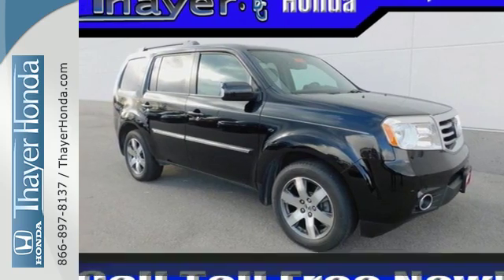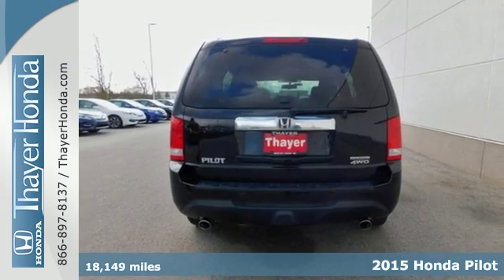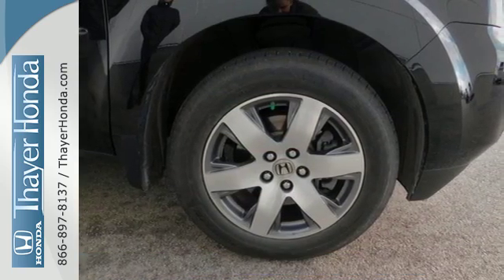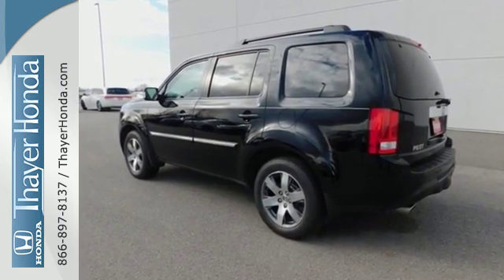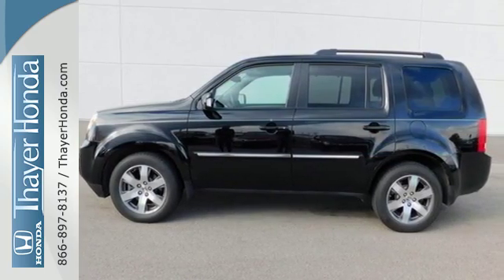Certified 2015 Honda Pilot Bowling Green OH Perrysburg, OH P1113 - SOLD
Year: 2015
Make: Honda
Model: Pilot
Trim: Touring
Engine: 3.5L V6 24V SOHC i-VTEC
Transmission: 5-Speed Automatic
Color: Black
Interior: Gray
Mileage: 18149
Stock #: P1113
VIN: 5FNYF4H90FB039712

Our team at Thayer Honda welcomes you! Thayer Honda is family owned and operated, serving the area since 1935. We have a strong and committed sales staff with many years of experience satisfying our customers' needs in the Wood County area. Located in Bowling Green, Ohio and neighbors to Tontogany, Cloverdale and Portage, and less than 30 miles outside Toledo, we will help you find the right vehicle for your needs. Feel free to browse our inventory online, request more information about our new or used vehicles, set up a request a quote or inquire about our auto financing options!

Thayer Honda is a small town dealer that is big on quality and committed to customer satisfaction. We strive to make buying or leasing a new vehicle a pleasant and rewarding experience.

Our primary goal is to satisfy our customers. Our online dealership was created to enhance the buying experience for each and every one of our internet customers.
Address:
1019 N Main St